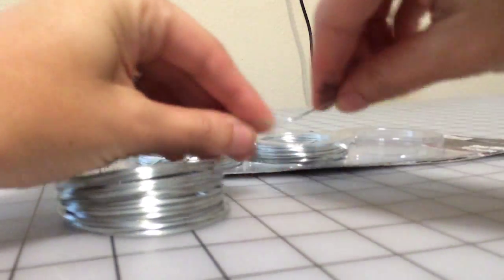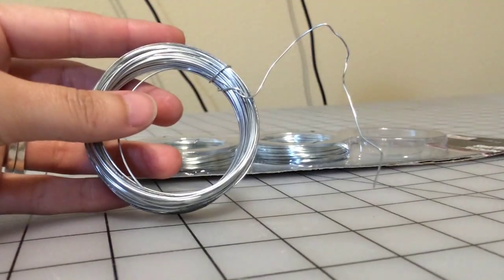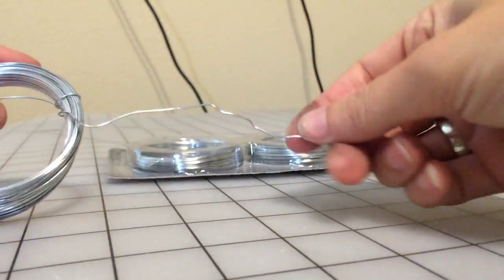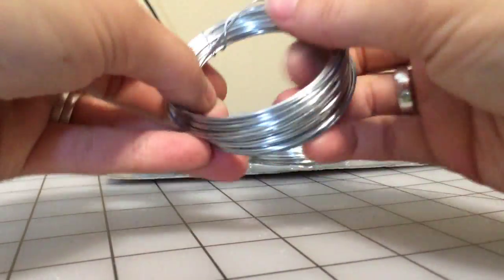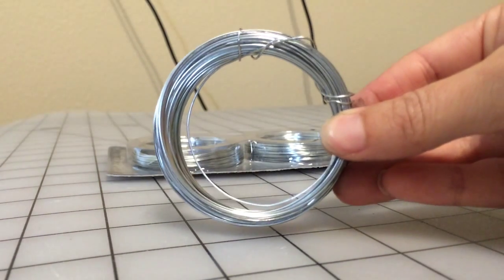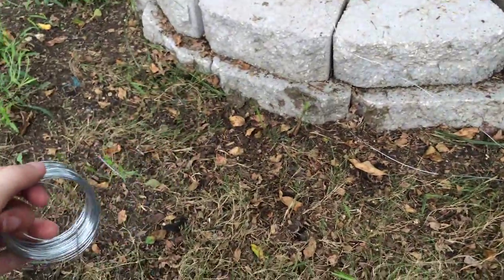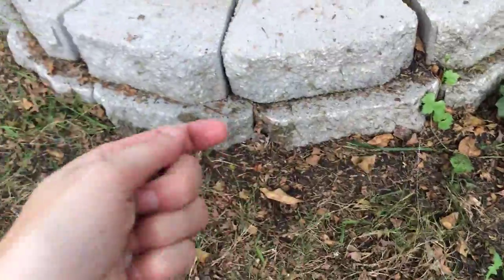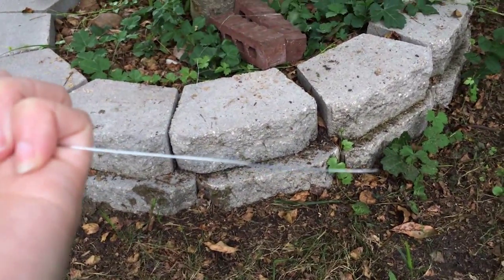Dollar Tree Snare Wire Review